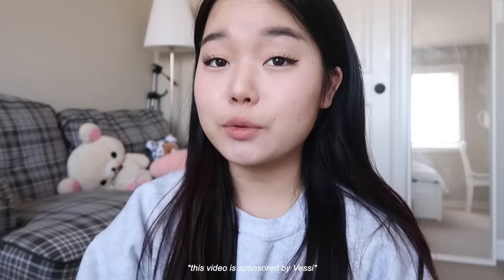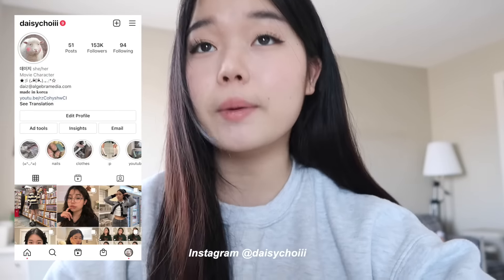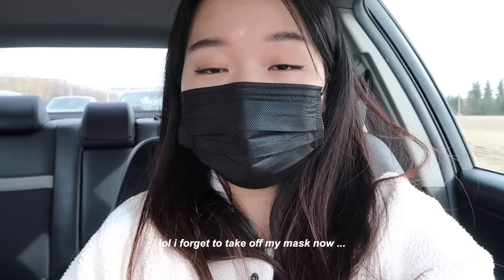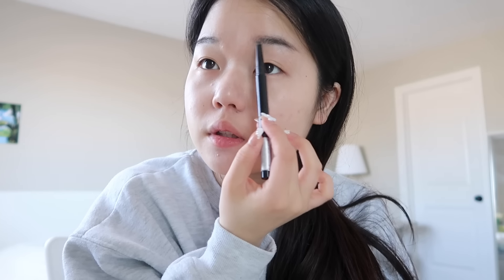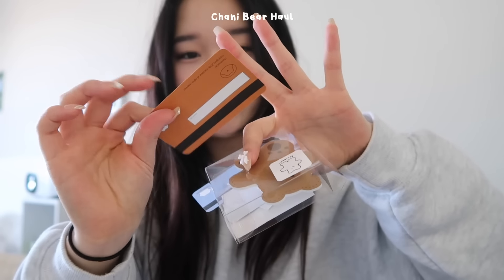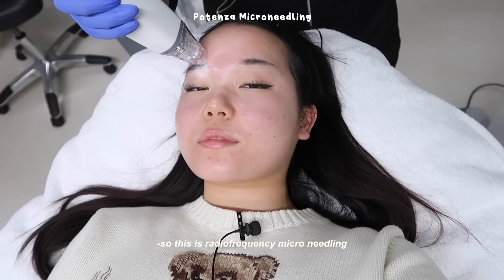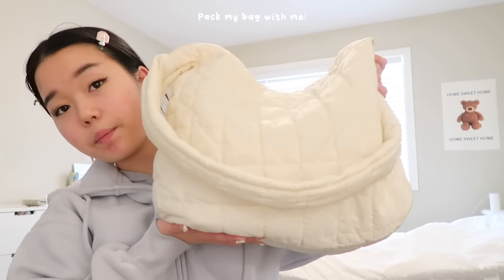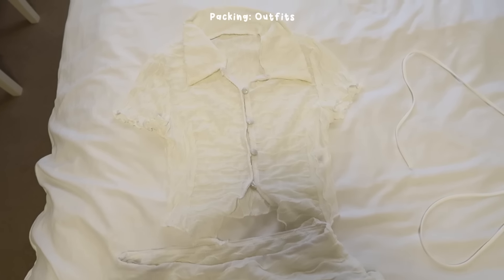TRIP PREP VLOG✈️for Korea and the BTS concert! Pack with me, facial etc..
Thank you guys so much for watching this video! I'M SO EXCITED FOR THE BTS CONCERT!! Are you guys going? I'd love to see you guys there hehe, can't wait to create fresh content for you guys!!

xoxo, daisy.

Thank you Lucere for having me!

Hi hi! I'm Daisy, I am a blogger based in AB, Canada.

Name: Daisy Choi
Ethnicity: Korean
B-Day: September,28th,2002
Camera: Canon G7X Mark II + iPhone 12 + Canon Vixia mini
Editing Software: Final Cut Pro